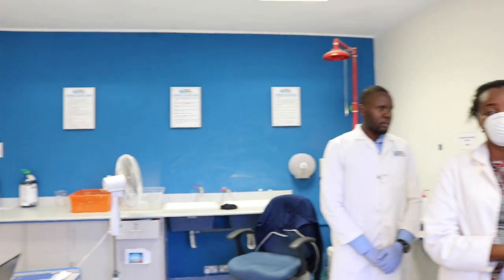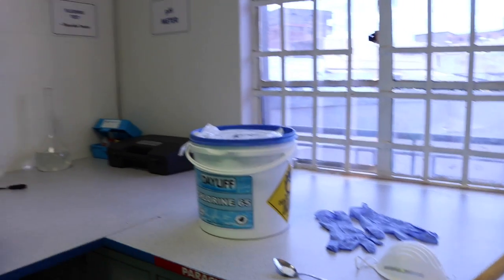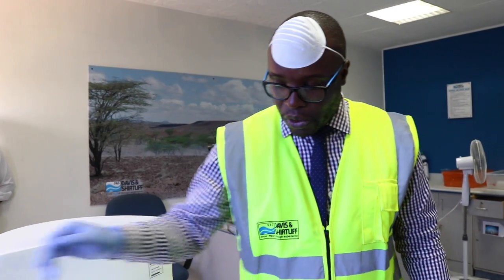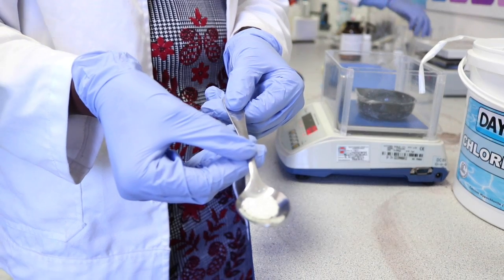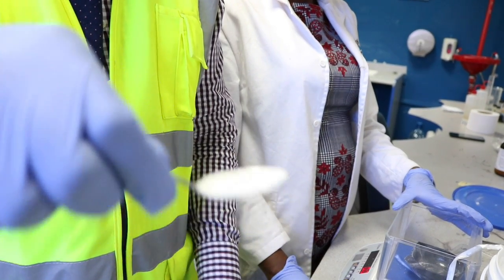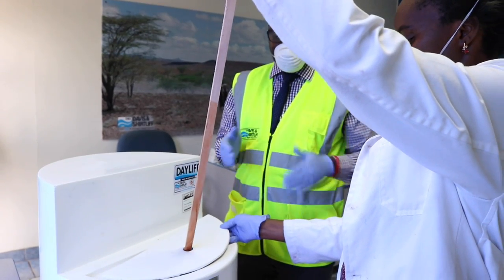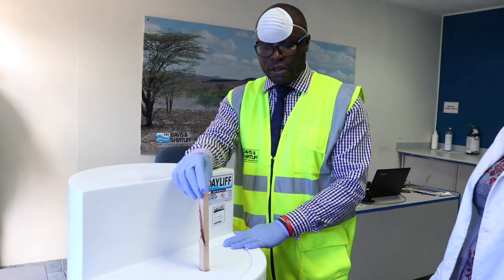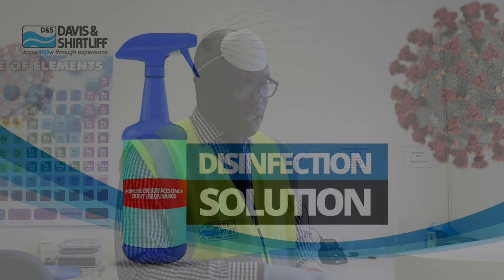Chlorine Disinfectant Solution DIY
It is now well known that the COVID-19 virus is capable of persisting on inanimate surfaces for extended periods. As advised by the government and WHO, to prevent spread of the virus, it is important to keep all surfaces consistently sanitized.

Below is a DIY guide for preparation of a Chlorine solution to be used primarily for disinfection of surfaces, door handles, floors, etc. (Note! This solution should NOT be used for handwashing purposes, as it is highly concentrated and may be corrosive to the skin)
Resources: Chlorine 65 (powder), Clean water, Teaspoon, Mixing tank/Bucket, Wooden stick (Stirrer), Spray bottles
Personal Protective Equipment (PPE): Latex Gloves, Dust Mask, Dust Coat